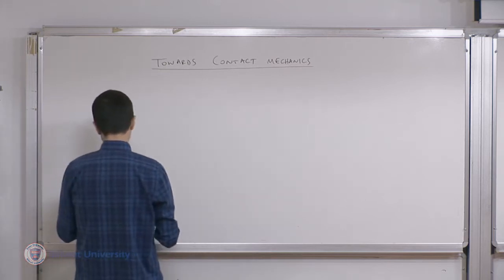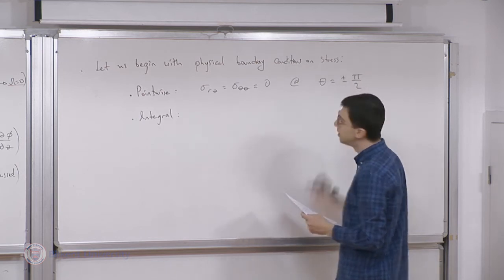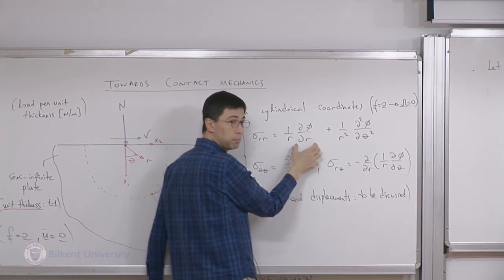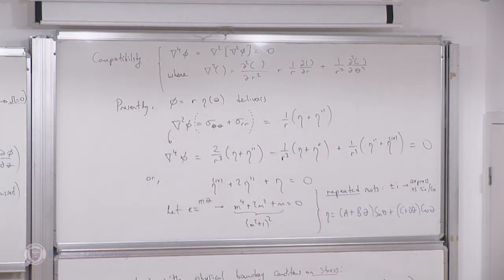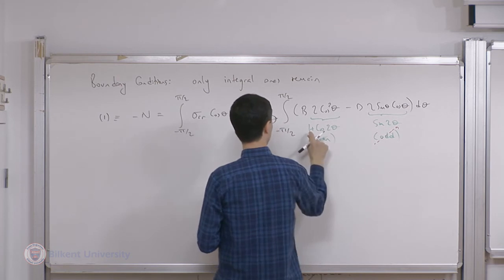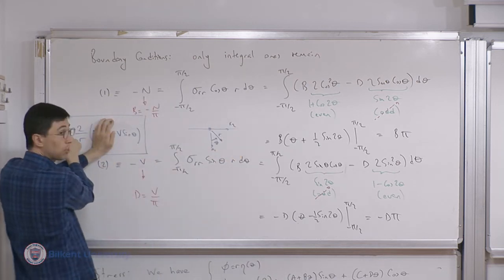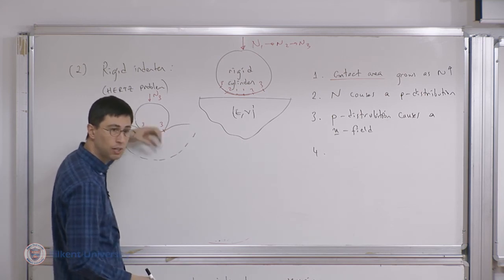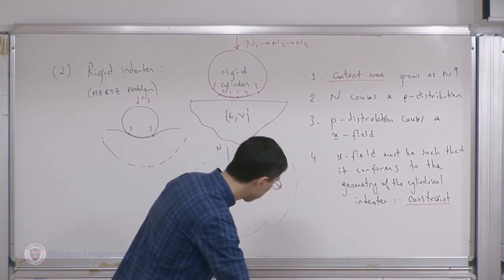Applications of Solid Mechanics - Lecture 20 (ME 446)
Lecture 20: Towards Contact Mechanics I
Bilkent University